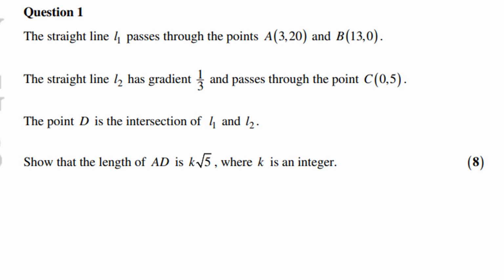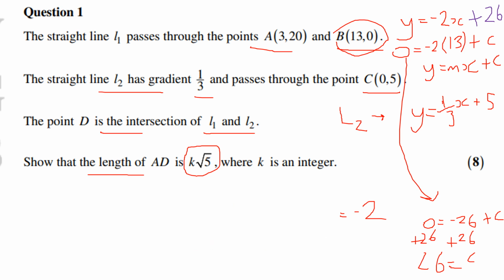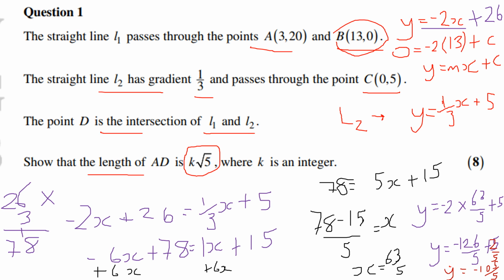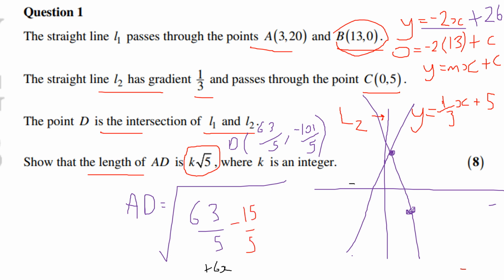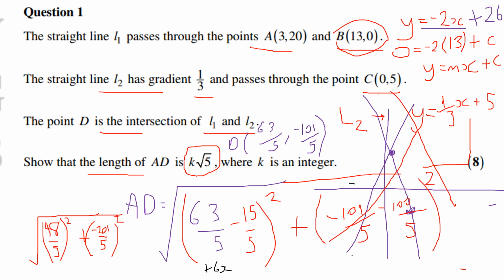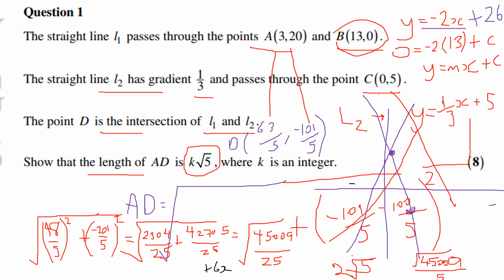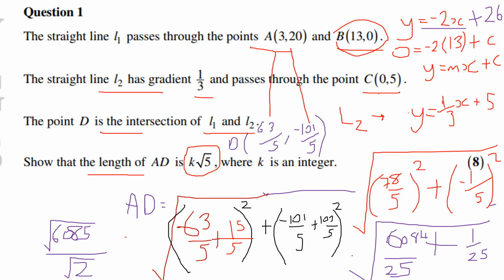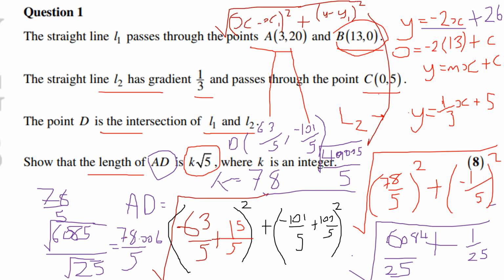AS PURE MATHEMATICS COORDINATE GEOMETRY GONE WRONG! I MESSED UP MATHEMATICALLY